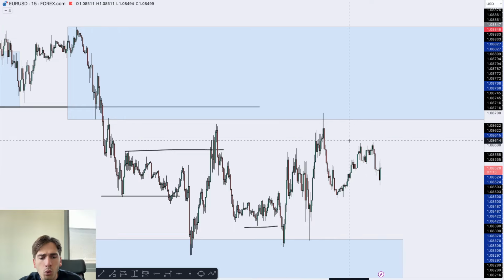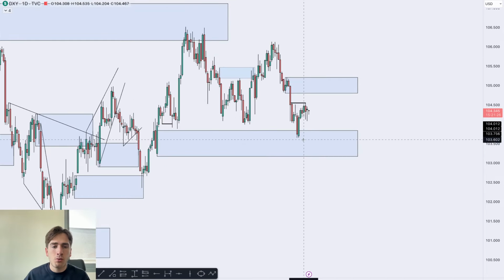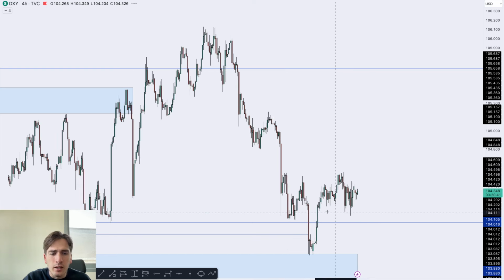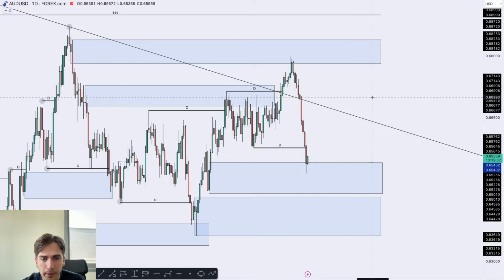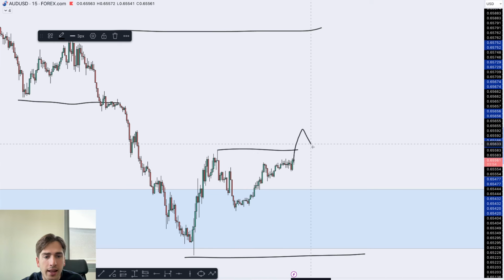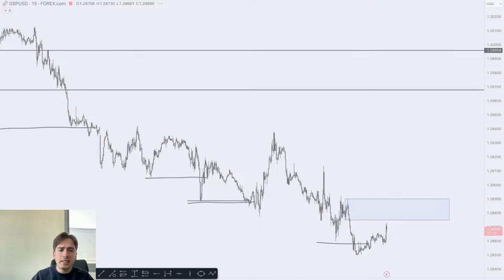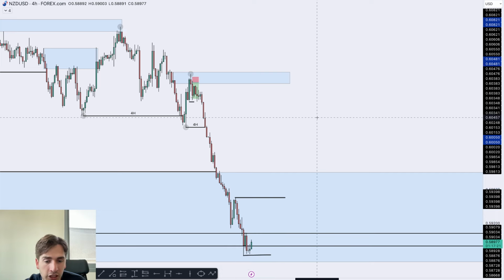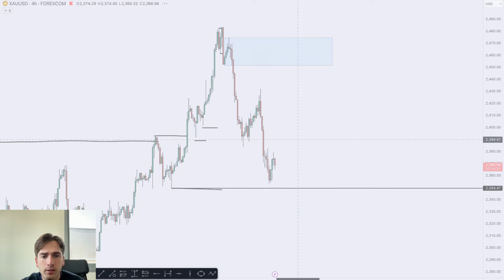Forex Market Analysis - EURUSD, GBPUSD, GOLD, AUDUSD, NZDUSD & DXY - Volume 442.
APPLY to work 1-1 with me and my team. We take a limited number of new members each month.